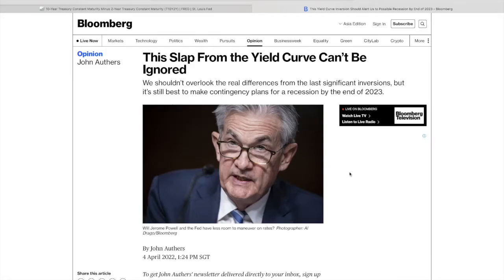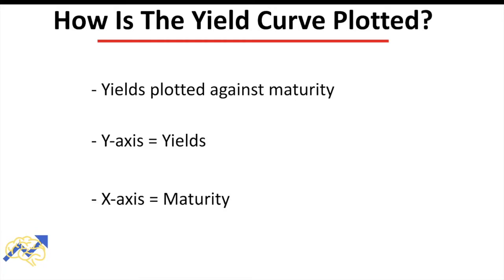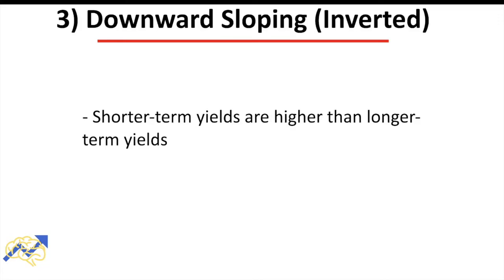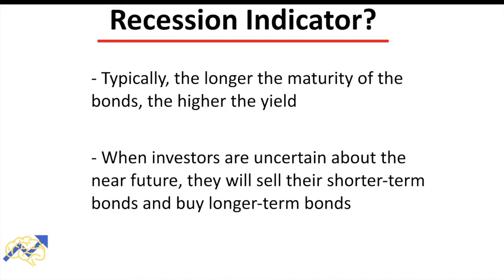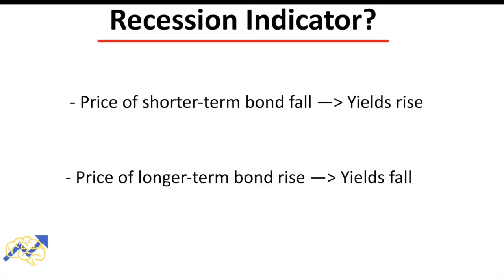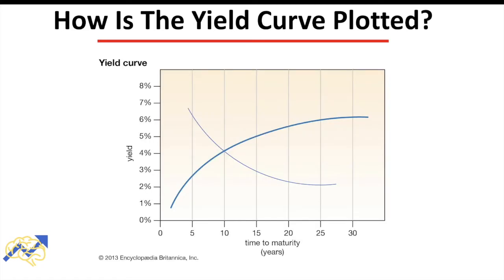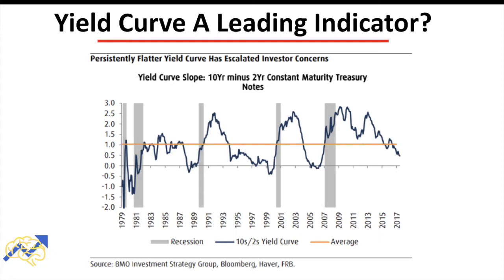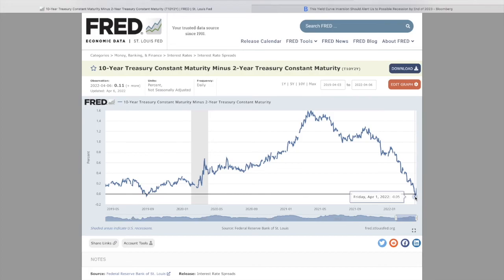What Is The Yield Curve and Why Is It Important | Yield Curve Explained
What is the yield curve and why is it important? Many in the financial industry use this indicator and whenever the inverted yield curve appears, they get worried about a potential recession. That is why many believe that the yield curve is a recession indicator.

So in this video, we take a look at an introduction to the yield curve, the yield curve definition, what are the different types of yield curve, and take a look at the yield curve chart.

⌛ TIMESTAMPS:
0:00 What Is The Yield Curve and Why Is It Important  | Yield Curve Explained
0:32 What Is A Yield Curve
1:12 Introduction to the Yield Curve
1:48 What Are The Different Types of Yield Curve
2:56 Yield curve and interest rates
6:10 Yield Curve As A Recession Indicator

This video is about What Is The Yield Curve and Why Is It Important  | Yield Curve Explained